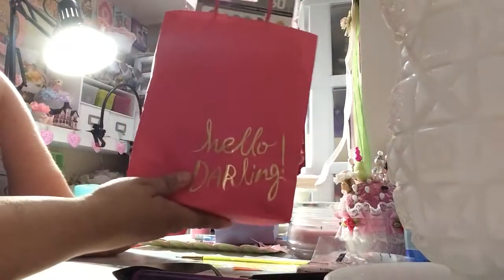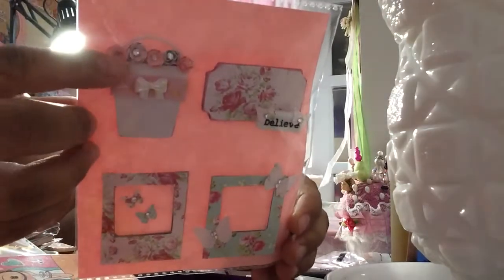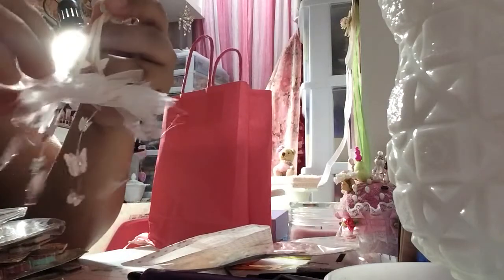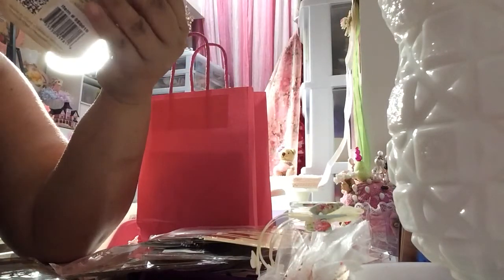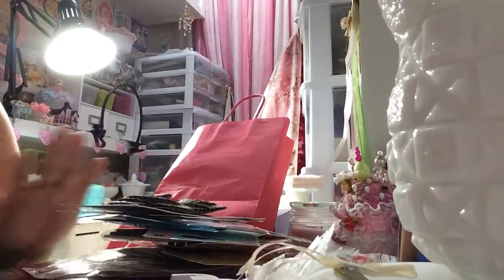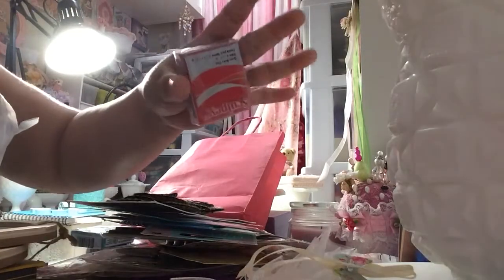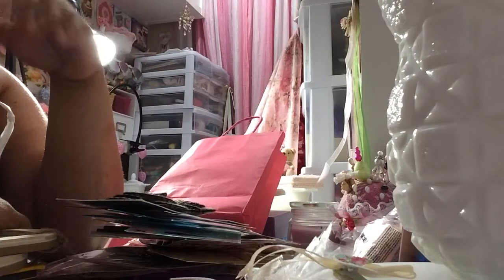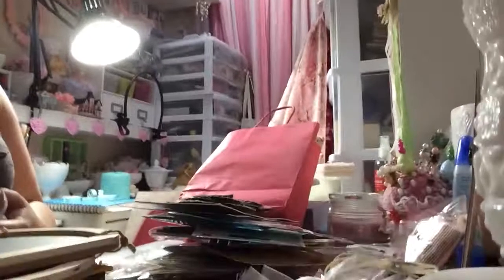Happy Mail and Michaels Haul